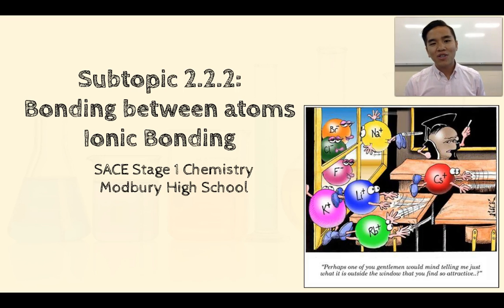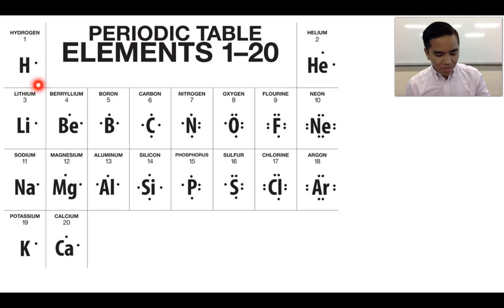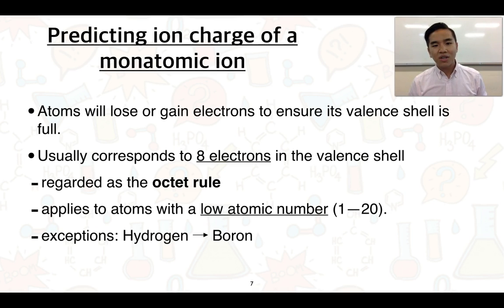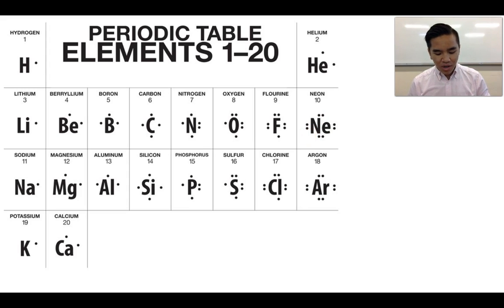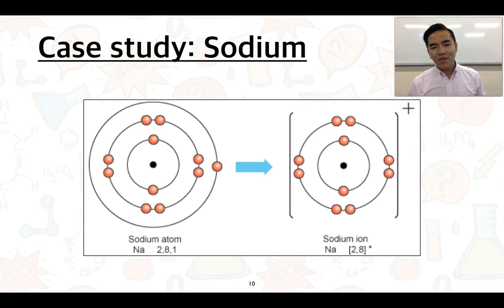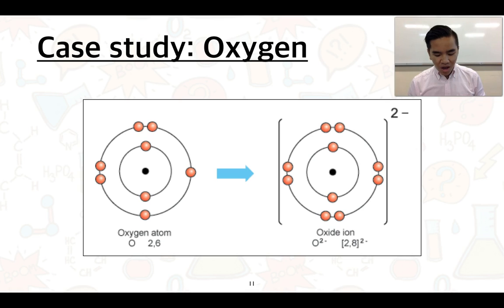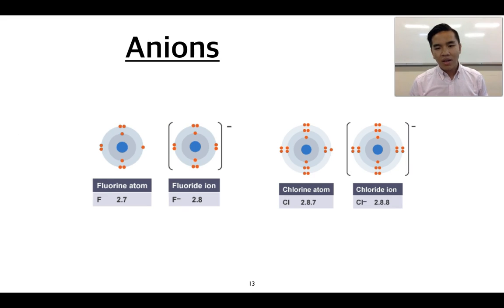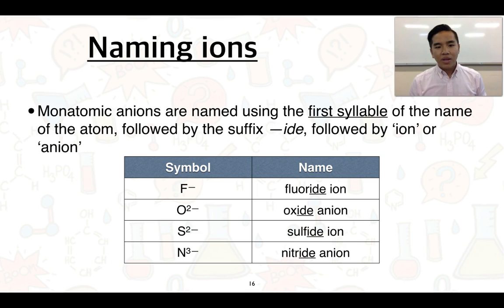Stage 1 Chemistry 2.2 Ionic Bonding (Part 1 of 5)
The first video of a series on Ionic Bonding. This video series covers the Science Understandings of Subtopic 2.2 on Ionic Bonding. This links to the SACE Stage 1 Chemistry Subject outline.